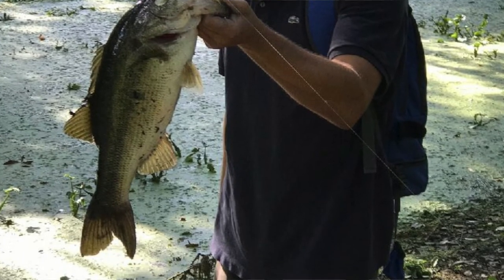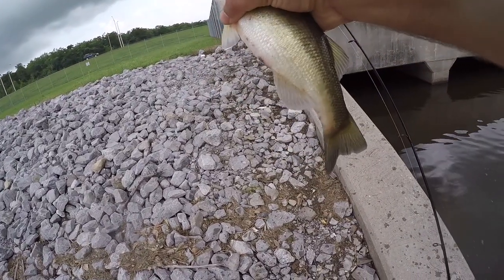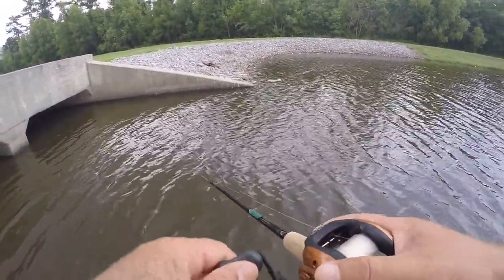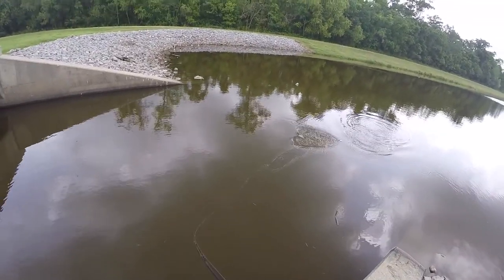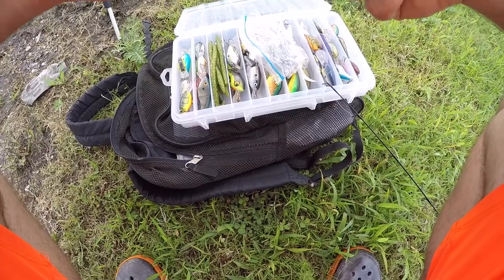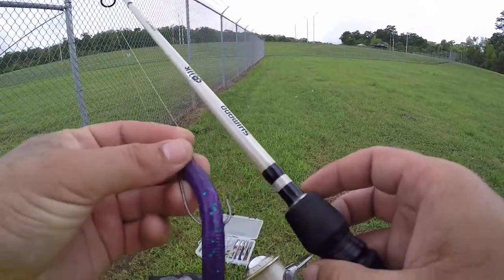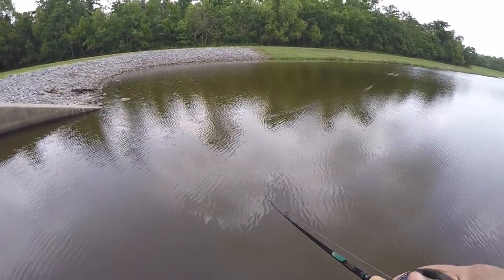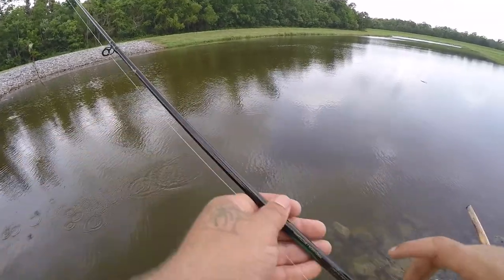Trophy Bass Quest Vol -2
Went made a short trip to the culvert caught a lot of bass biggest being maybe a pound and a quarter mostly dinks. Most fish came off a bomber and h2o crank bait . One fish came off a plum stick worm weightless.I know if I keep my line in the water it will come I'm hoping sooner than later.